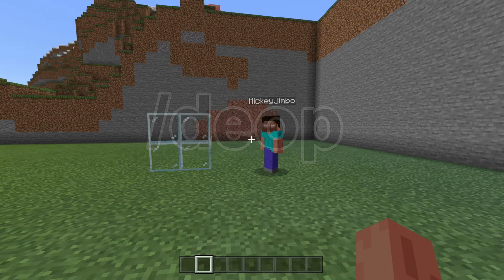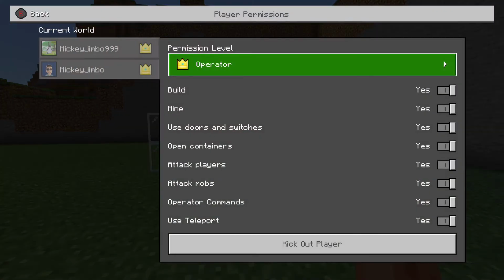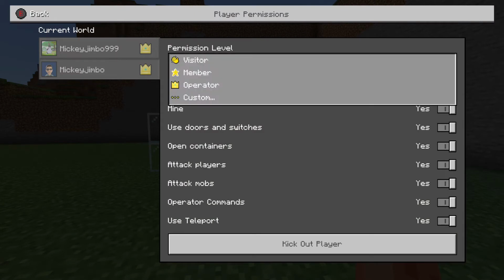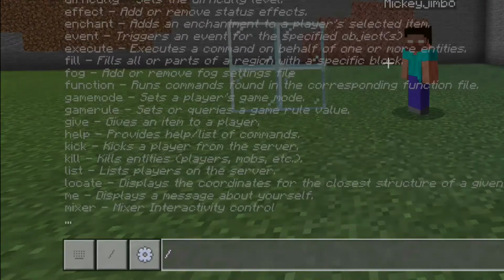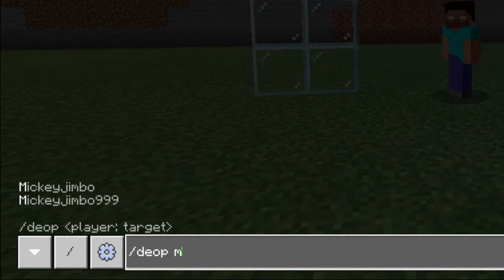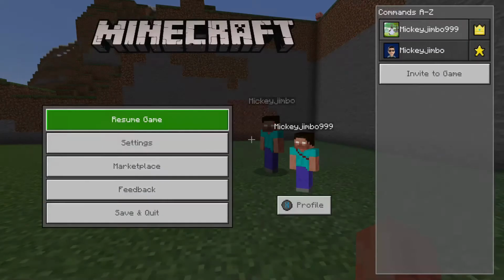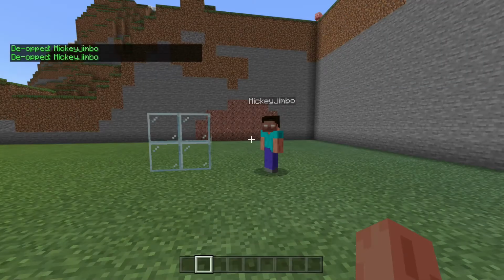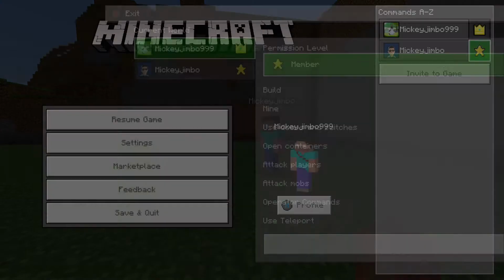/deop | Minecraft Bedrock Commands A-Z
In this video we'll learn how to use the Deop command. Enjoy!